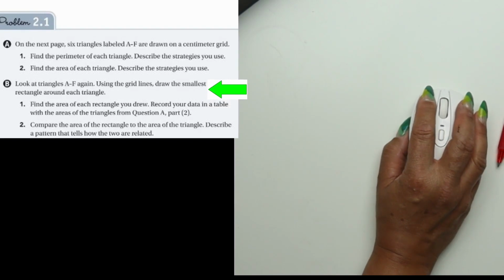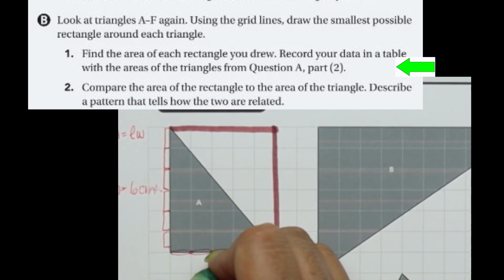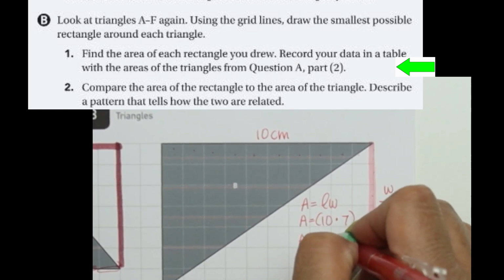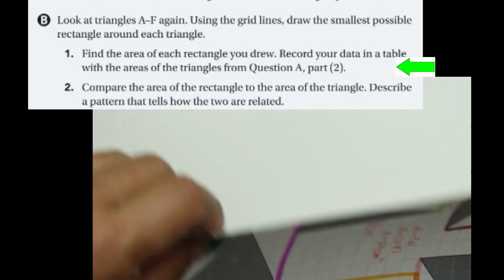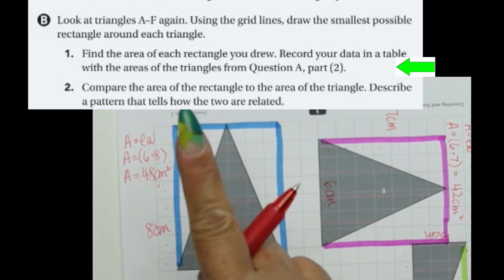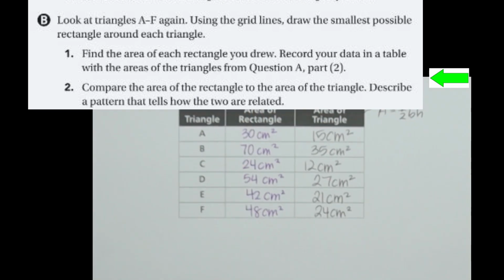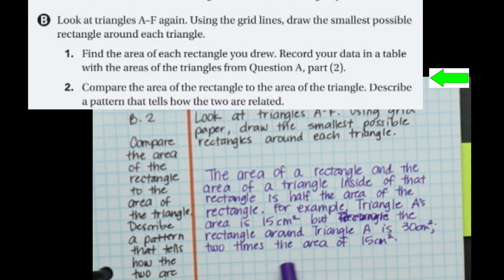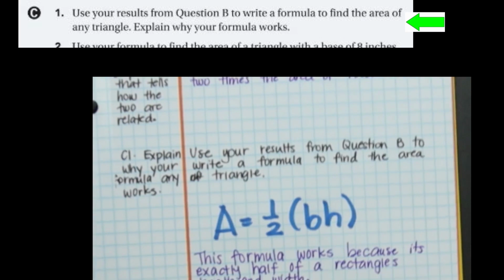2 1 Area and Perimeter of Triangles Problem B C